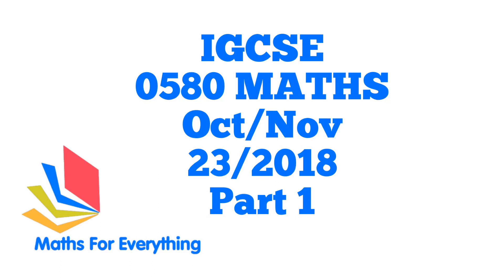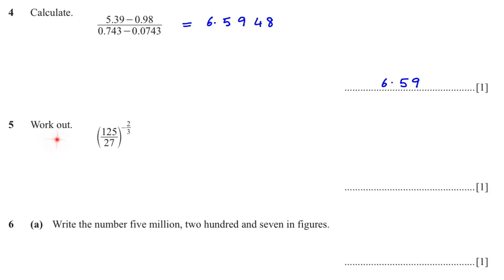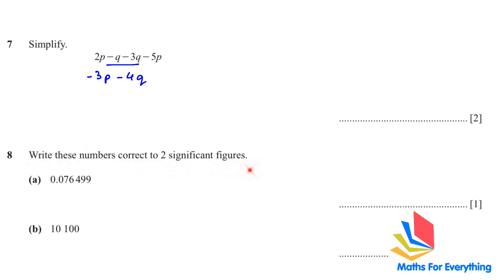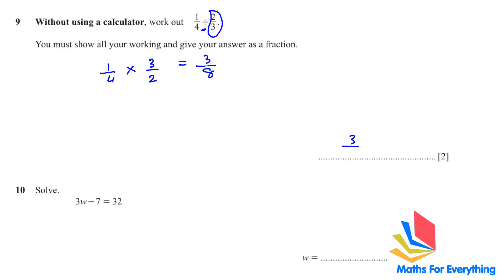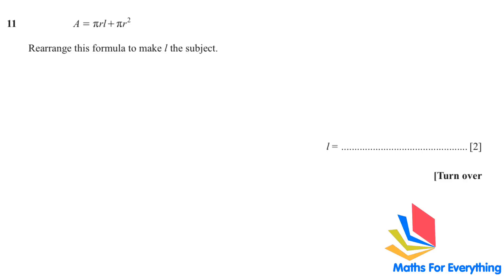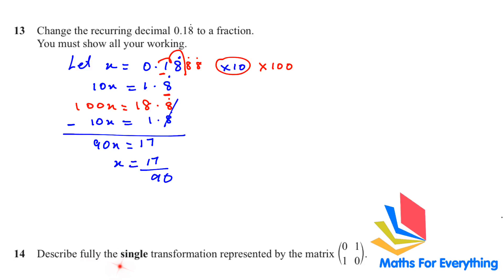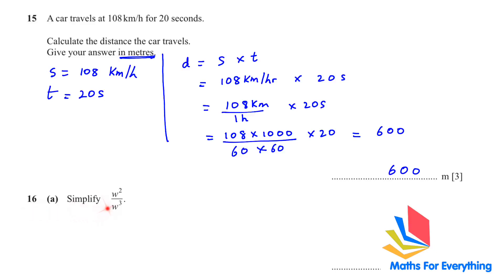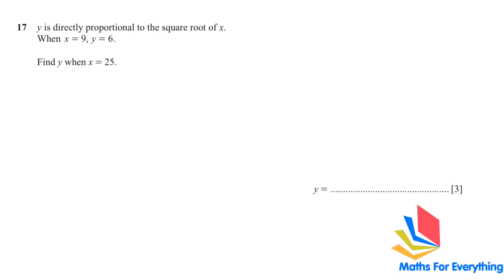IGCSE MATHS PAPER 2 0580 OCT/NOV 2018 PAPER 23 SOLVED. O/N/23/18. PART -1 MATHS FOR EVERYTHING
IGCSE 0580 Maths Past Paper 2 Extended is solved from question 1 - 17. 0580 OCT/NOV 2018, O/N/23/2018.  I give you guidelines which will help you to get good grades. I also explain the topics while solving the questions. You can practice them for papers 1 and 3 as well and also for GCSE. The best way to do IGCSE revision is to solve past papers.